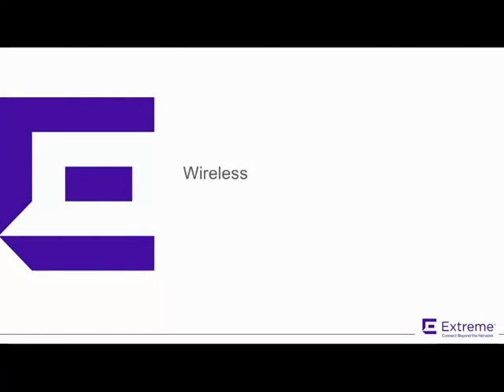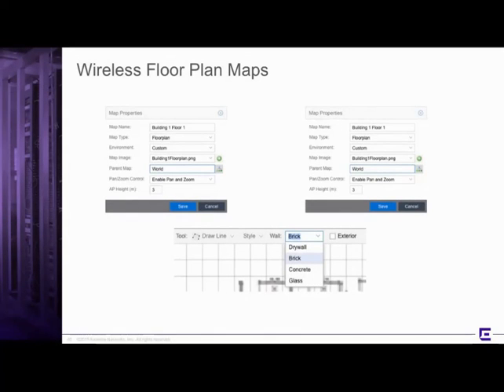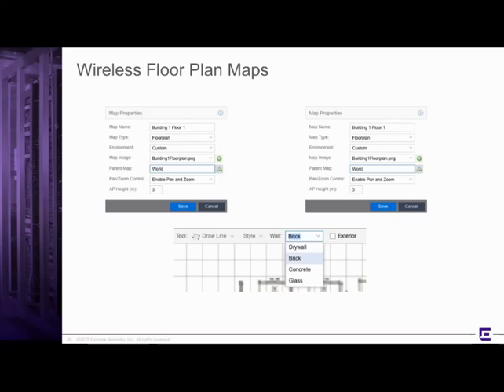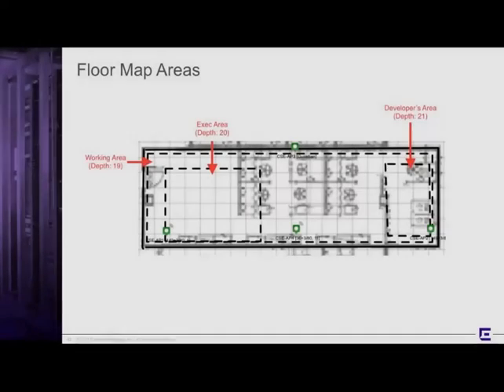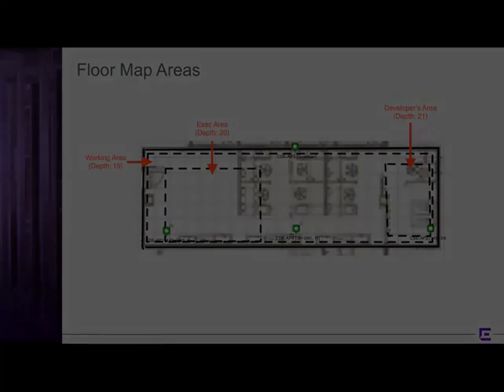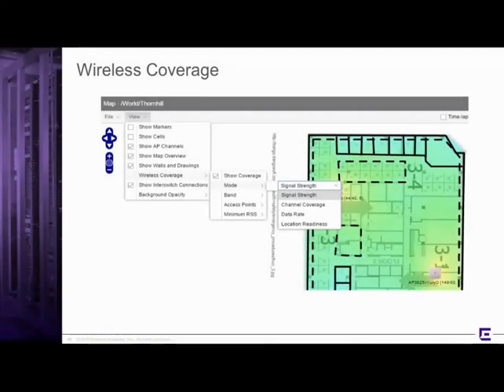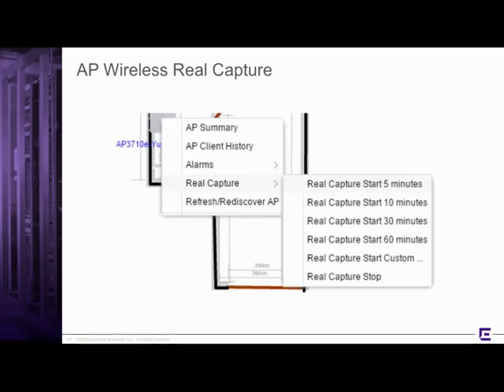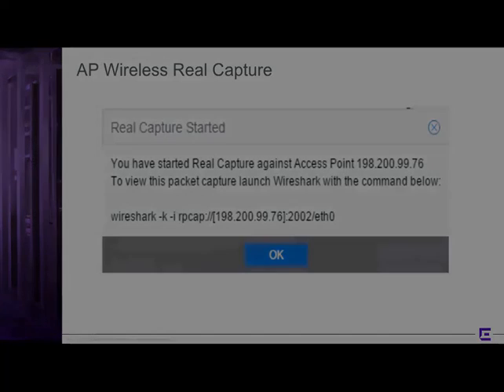XMC Wireless Capabilities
Snipped video from XMC training that details some of the key functional attributes of Extreme Networks Wireless solution management in Extreme's XMC management software platform.